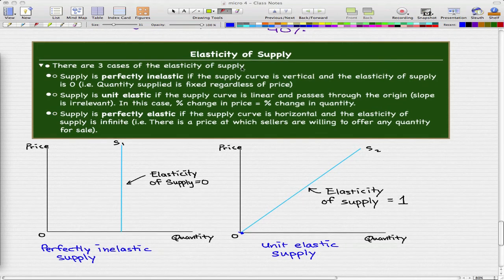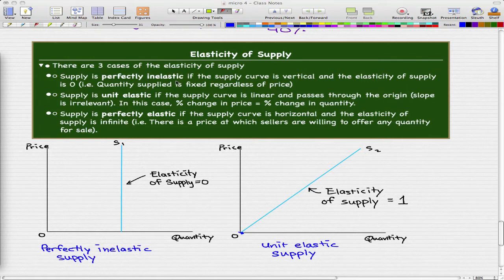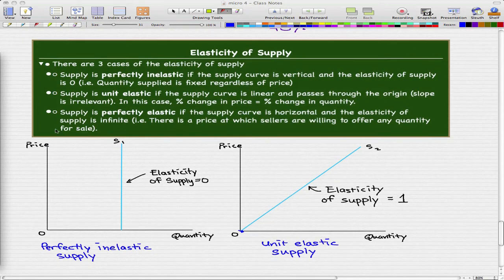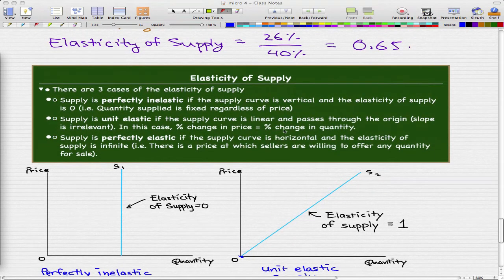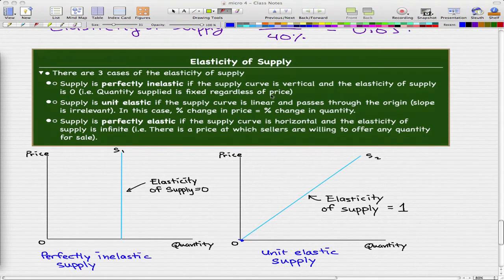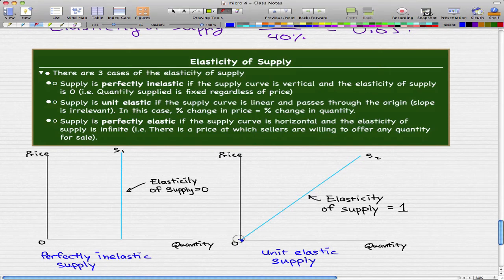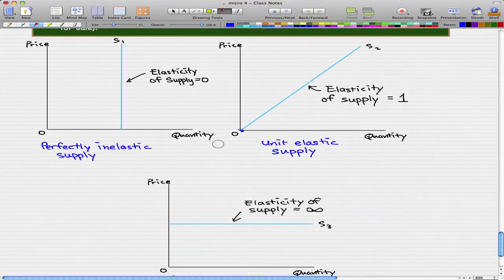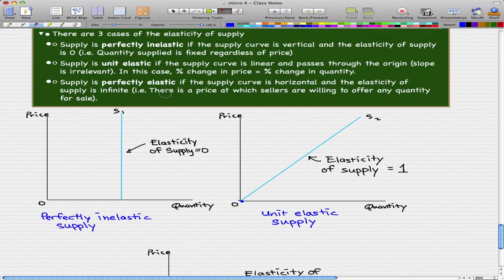Microeconomics - 58: More elasticity of supply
You thought the last video was it? Well, you were wrong! Haha =P

Going to go through what "perfectly elastic," "unit elastic," and "perfectly inelastic" means.